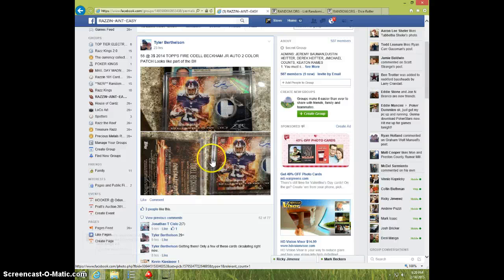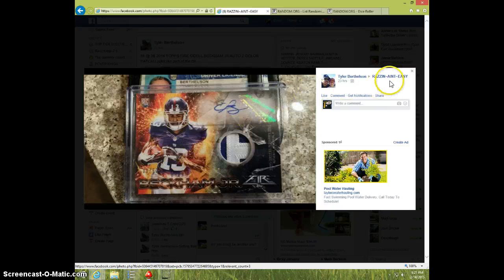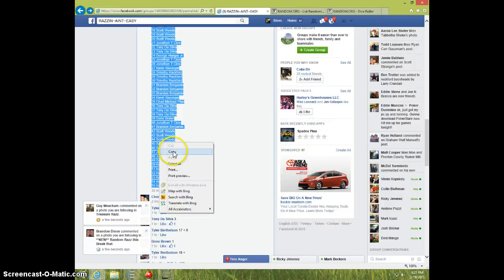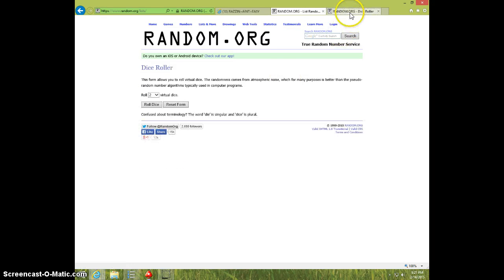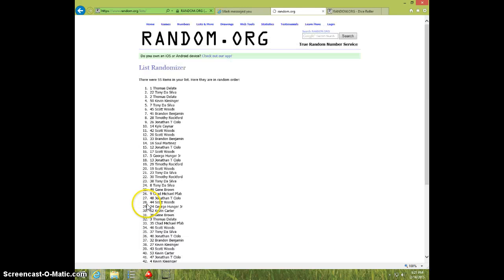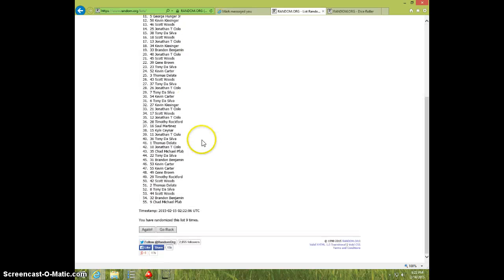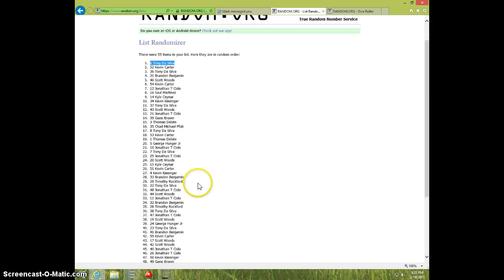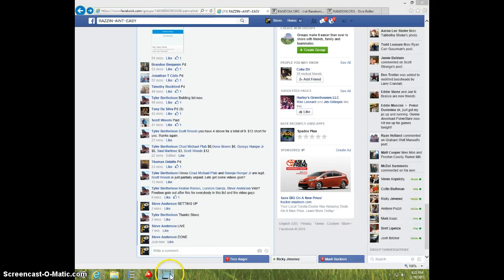BECKHAM JR FIRE/50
TYLER BERTHELSON